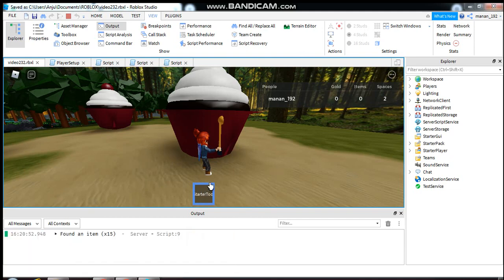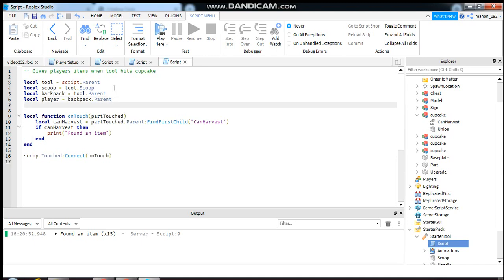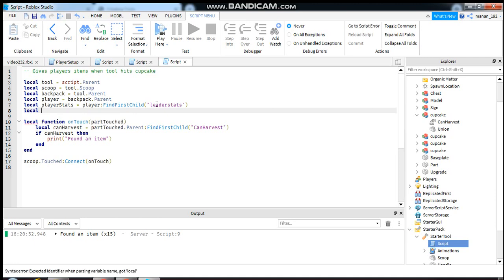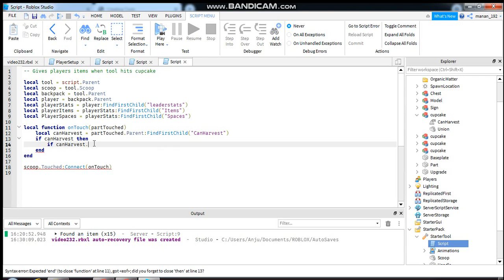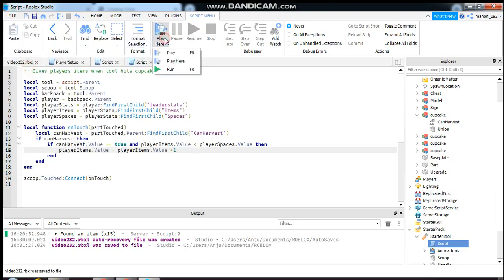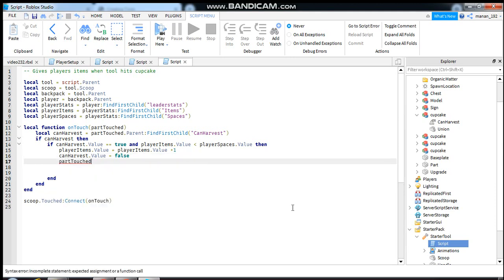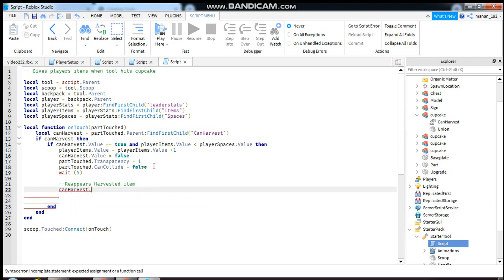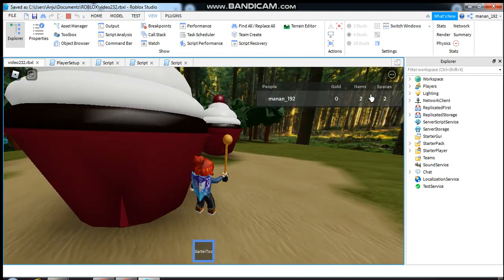Creating Tool Script